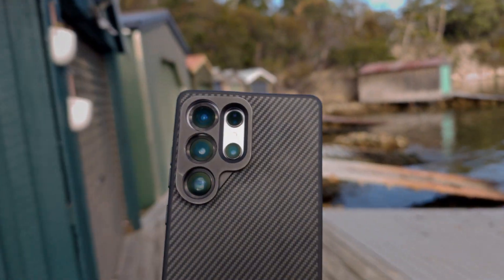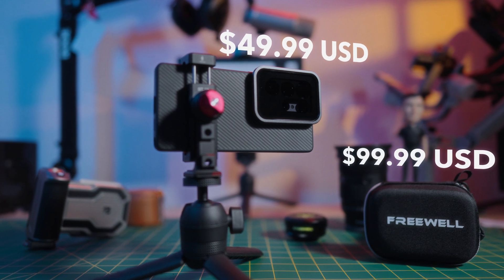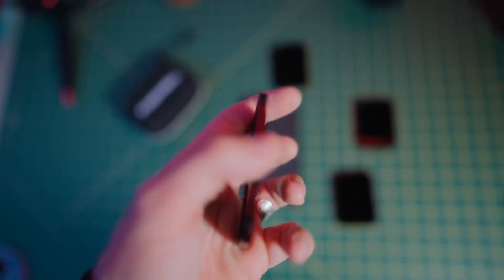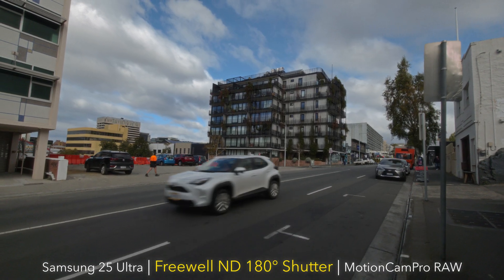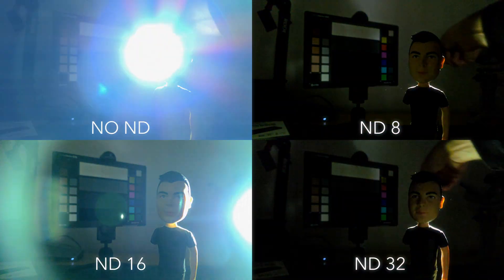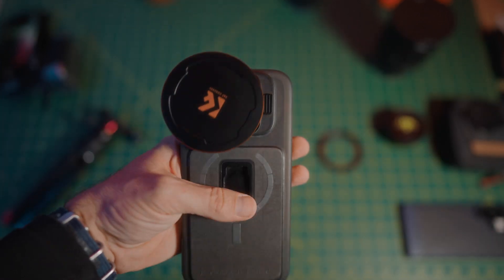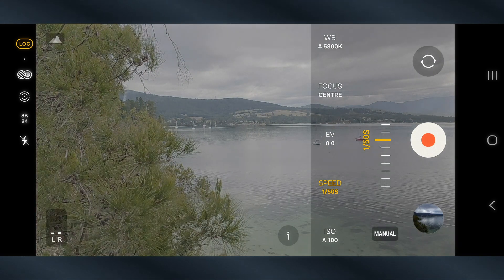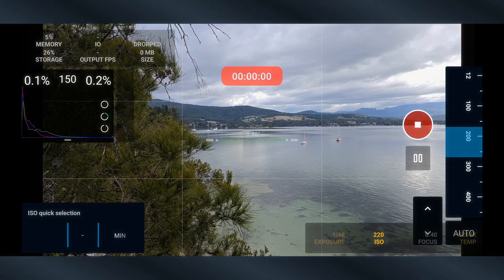Best ND Filter for Samsung S25 Ultra? Freewell ND Filter and Pro Filmmaker Case Review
Serious about capturing professional-quality video on your Samsung S25 Ultra? Then you need an ND filter. In this in-depth video, I review the Freewell Pro Filmmaker Case and Galaxy ND Filter Kit, currently the only serious ND system designed specifically for Samsung’s flagship phones.

📌 Get the Freewell Samsung S25 Ultra Pro Filmmaker Case and Samsung Galaxy Ultra ND Filter 4 Pack on Amazon and save $20 USD
📌 Freewell Anamorphic 1.33x Lens compatible with Pro Filmmaker Case
📌 Freewell Pro SSD HUB for external recording
📌 Best 1TB M.2 SSD for Freewell Hub

Whether you’re shooting in 8K Samsung Log using the built-in Pro Video Mode or recording RAW video with MotionCam Pro, ND filters are the key to unlocking filmic motion blur by adhering to the 180° shutter rule — just like the pros do.

I’ve tested this setup extensively across:
 • 🔬 Color accuracy
 • 🔍 Sharpness and detail in 8K
 • 🎨 Minimal color shift
 • ☀️ Vignetting performance, even on ultra-wide
 • 💥 Internal reflections and flare control

And the results from these @FreewellGear Galaxy ND Filters are  honestly some of the best I’ve seen from smartphone ND filters 🔥

Chapters
00:00 Best ND Filter for S25 Ultra?
00:51 Freewell Pro Filmmaker Case Review
01:55 Freewell Ultra ND Filter Review
02:31 ND Optical Quality
02:47 ND Color Shift
03:17 ND Sharpness
03:23 ND Vignetting Test
03:44 ND Filter Coating
04:15 Two Issues
05:21 Final Verdict
05:40 Motion Blur Tutorial
06:29 MotionCam Pro Tutorial

Learn how to get filmic motion blur using the 180° shutter rule using Samsung Pro Video Mode as well as the incredible @MotionCam MotionCam Pro.